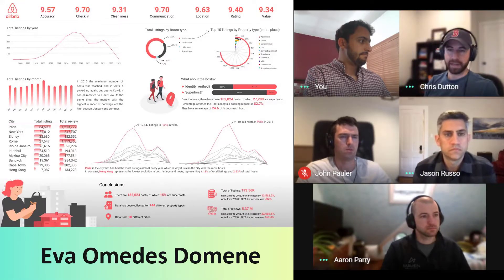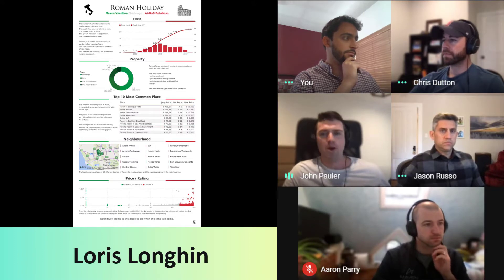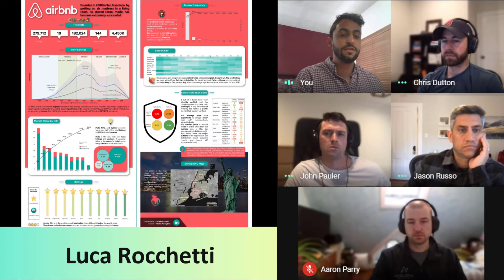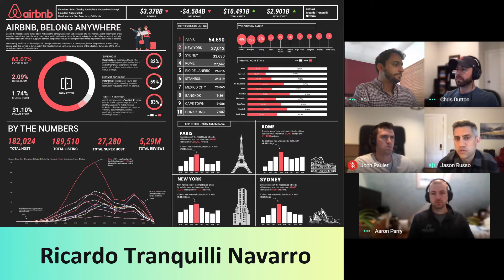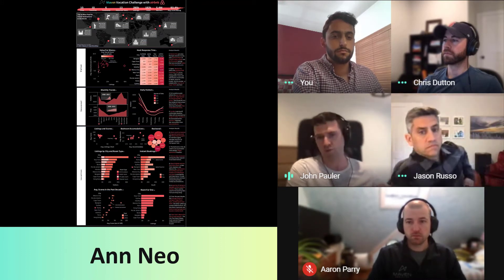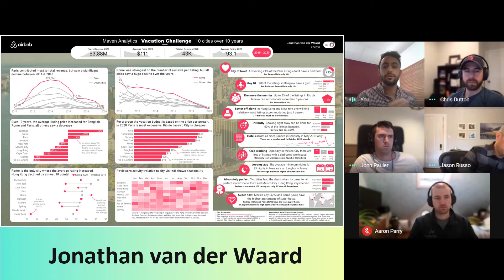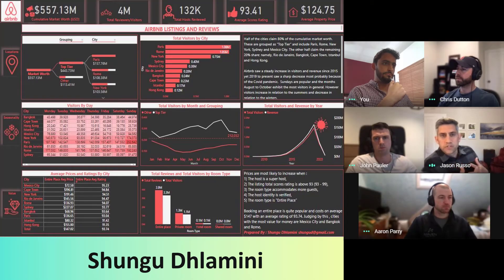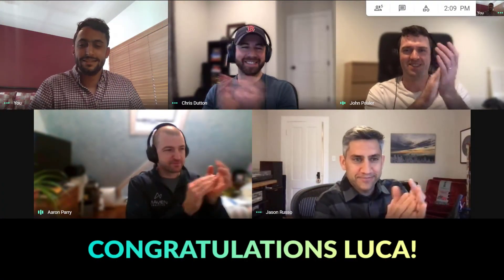Maven Vacation Challenge - WINNER!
In what may have been Maven's strongest data challenge yet, the winner beat out over 100 entries to take home the prize!

Tune in to see who the Maven team declares the challenge champion.

To access more free, downloadable data sets like the one used in this challenge, visit the Data Playground